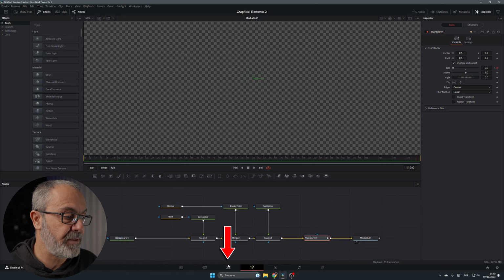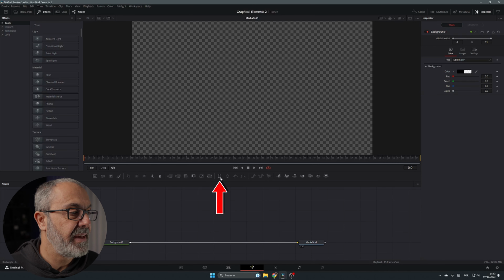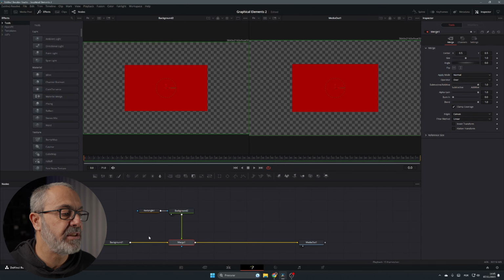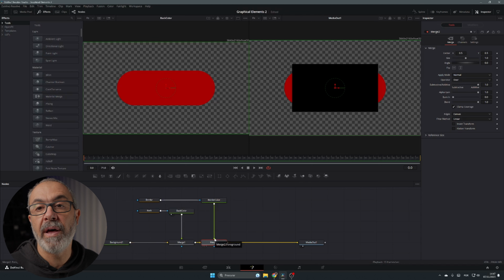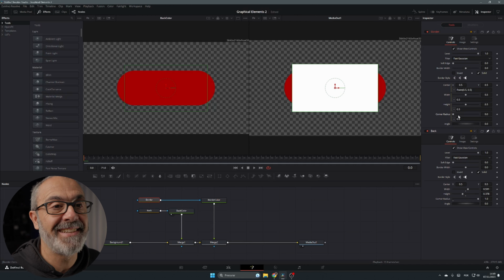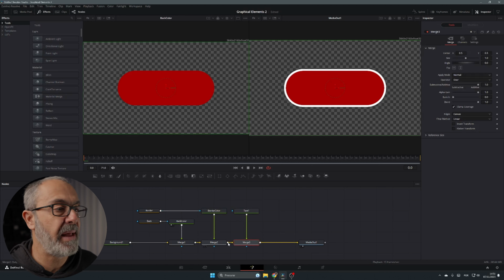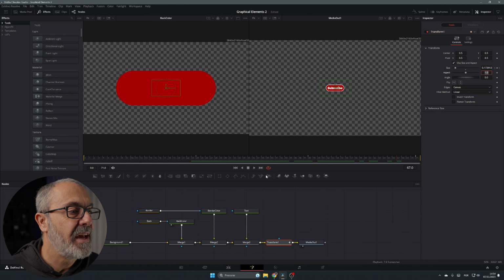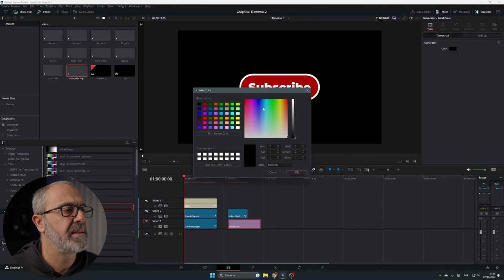Fusion 101 | Davinci Resolve 18.6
In this video I will teach how to create simple graphical elements in Davinci Resolve Fusion page. Its very helpfull to know how to work in fusion, because you can create your graphical elements and save money.

My Gear

Cameras & Lens

APS-C

Full Frame

Camera Rig